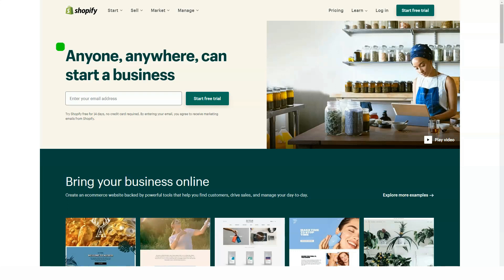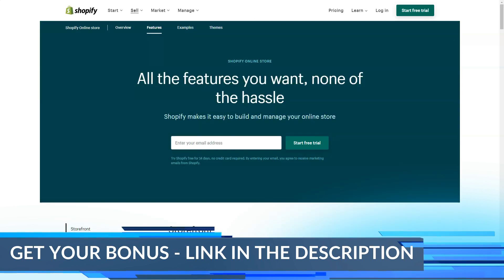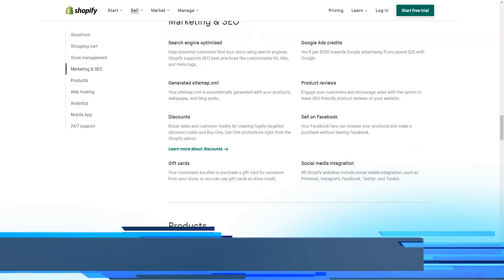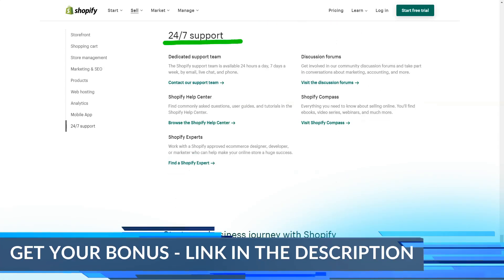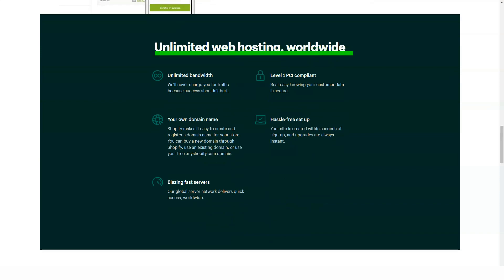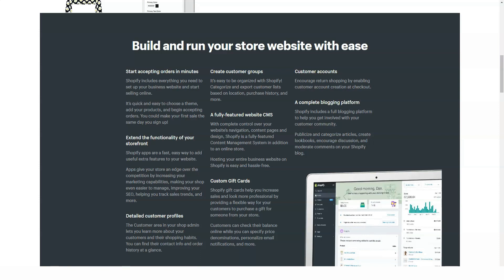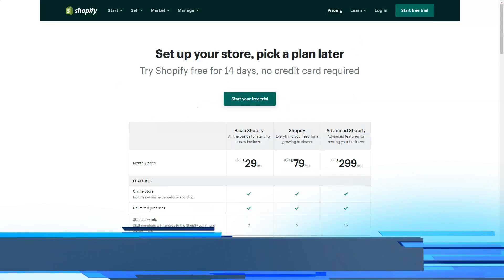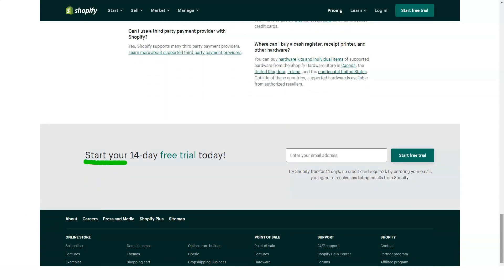Best Ecommerce Platform for Business - How to Make Money - Shopify Review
00:01 - Intro
00:32 - How to Make Ecommerce Website
01:26 - Best Ecommerce Platform
03:45 - Shopify Review
05:01 - Ecommerce platform For Business
06:43 - Outro
Hello! Is Shopify the Best Ecommerce Platform? let's evaluate all the pros and cons. I definitely recommend this service for everyone!
Shopify is a very popular e-commerce brand in the west. The company is headquartered in Ontario, Canada. The site builder was launched in 2004 and became one of the most successful startups in its niche at the time. According to the developers, their platform is used by more than 200,000 clients. Loud statistics. According to the authoritative specialized resource, Shopify was included in the rating of the best store builders.
The official website of the service looks presentable and modern. The Russian language can be selected in the footer via the drop-down menu. But there is no Russian-language localization of the constructor itself. That is, to use Shopify effectively, you must have at least a basic level of English.